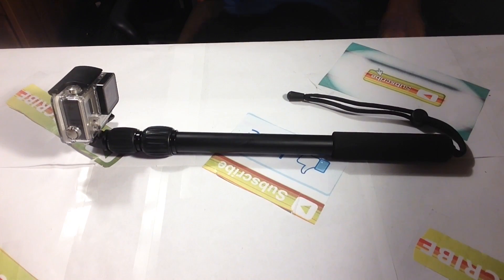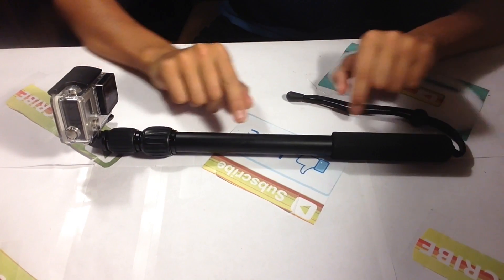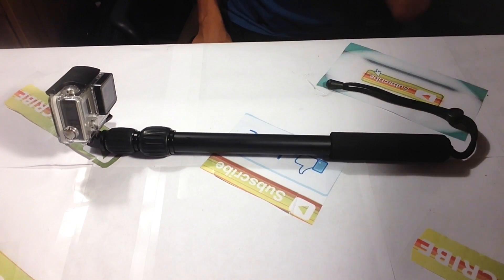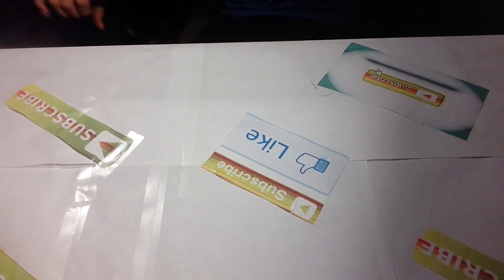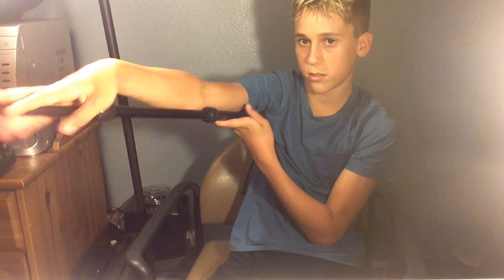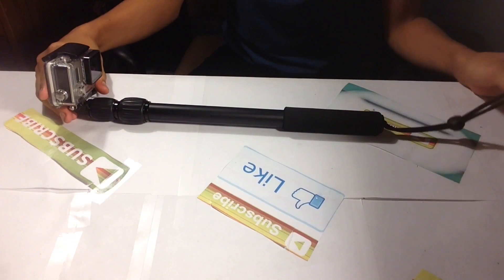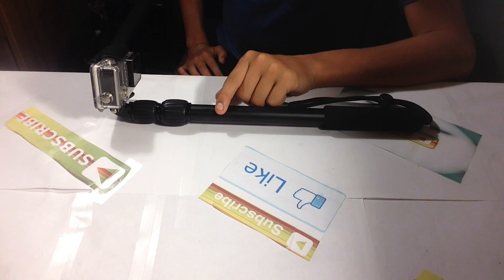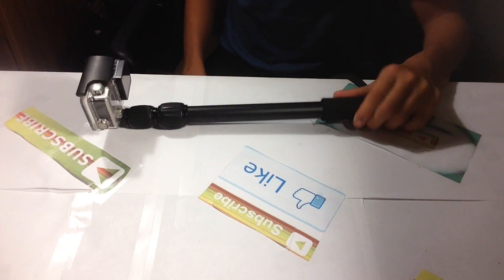Cheap gopole or GoPro pole